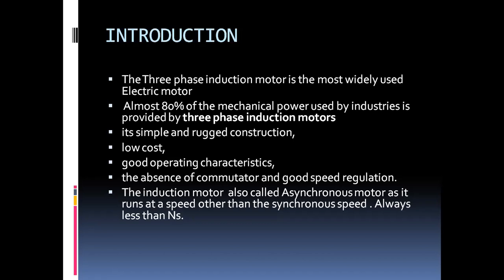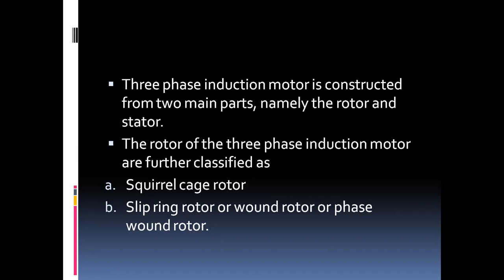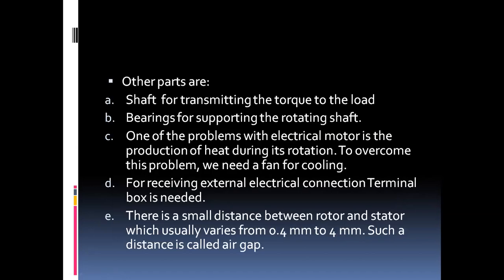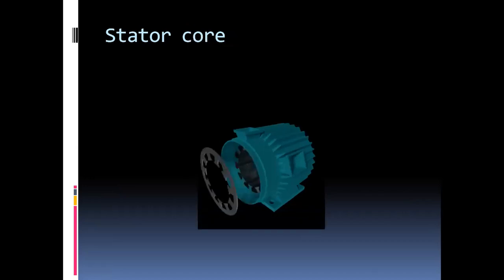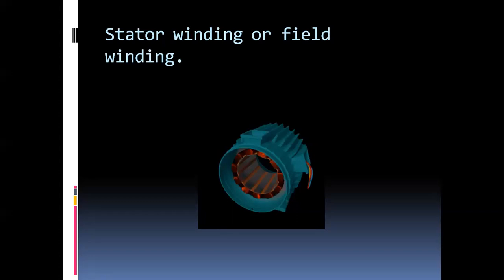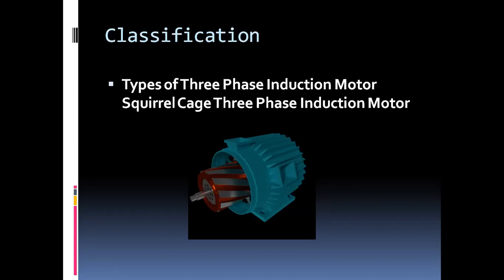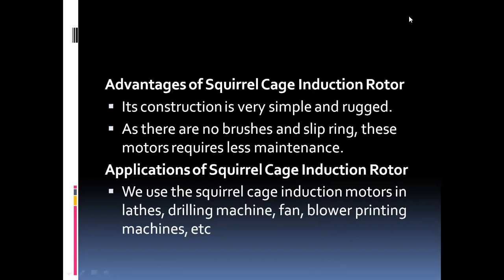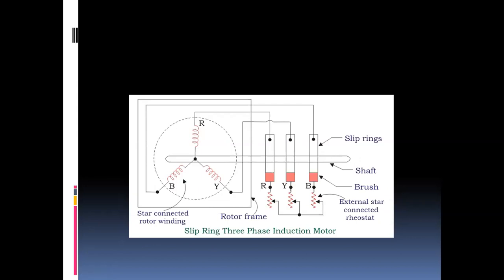CONSTRUCTION OF THREE PHASE INDUCTION MOTOR-BASIC ELECTRICAL & ELECTRONICS ENGINEERING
The video highlights details regarding the construction of three phase Motors .A complete description of each of the parts of induction motor